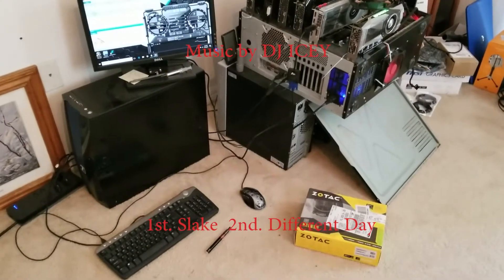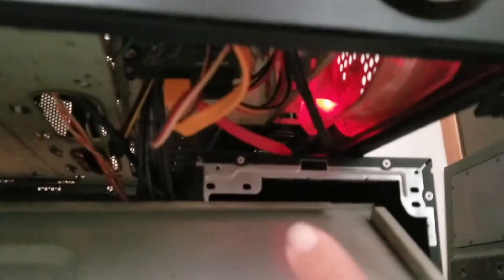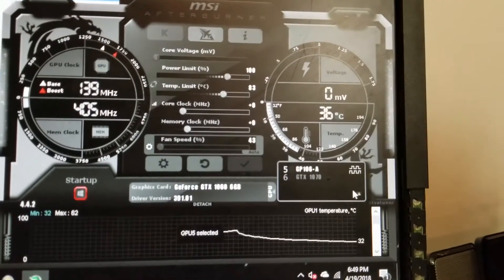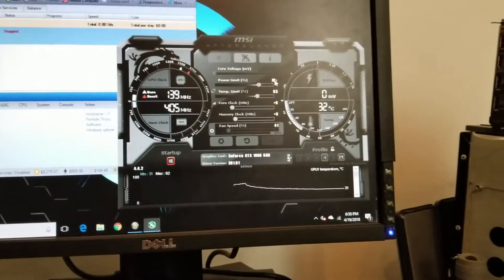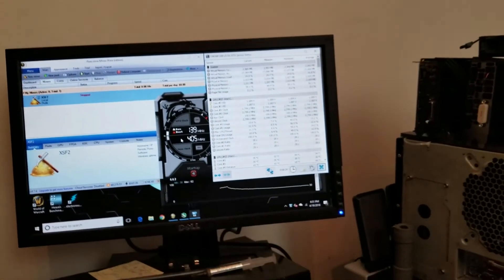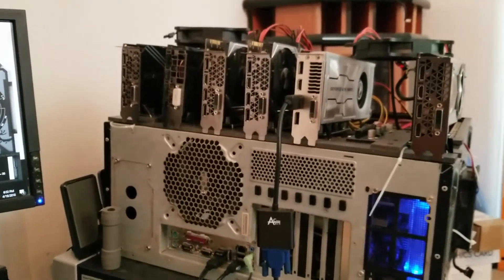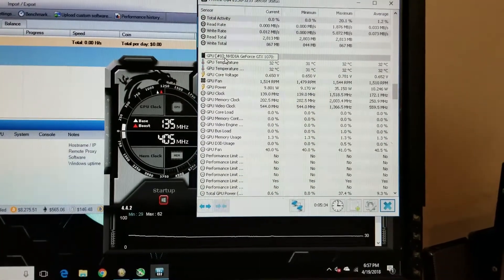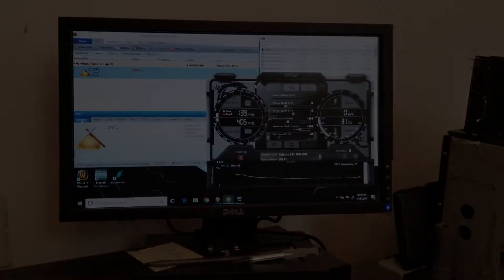Config Tips Adding Cards to your Mining Rig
Music by DJ ICEY - 1st. Slake  2nd. Different Day feat Jen Lasher

I said this is a short video but only compared to my past videos. I wanted to help anyone who is planning on adding another Graphics card to there mining rig whether its brand new or 2nd hand. When it comes to Windows 10, it really is just plug and play as long as you have a system with the same brand of cards. I recommend one system with all Nvidia and one with all AMD, as things expand I do plan on building an all AMD system. The video card prices are leveling out a bit, but the fact that you have to pay MSRP or almost $150 over MSRP for video cards that came out over 2 years ago is sad... The crypto market is stabilizing but nothing is guaranteed, and because of this dip in profits the GPU market should continue to get better especially when the new GPU's come out.

Just make sure that when you are adding more video cards to your system that your power supply can handle it. AND FOR THE LOVE OF EVERYTHING GOOD!!! do not use crappy riser cards, or crappy adapters like some bad Molex to SATA power. I prefer SATA to 6 pin, but if you somehow get a server power supply combine it with a breakout board, and connect each riser plus the graphics cards directly with 6 - 8 pin then you are golden. Check out Son of A Tech for more on mining power adapters. Besides power just make sure your system detects the new graphics card, you have the latest drivers, and restart any mining programs if the card is not detected. Then load up MSI afterburner and configure TDP, Core and Memory clock, you can use whattomine.com to get a baseline. Each card will perform differently so just tweak some settings and test, then use mining benchmarking software & HWINFO to make sure you are getting the best hashrate with the best efficiency. Good Luck